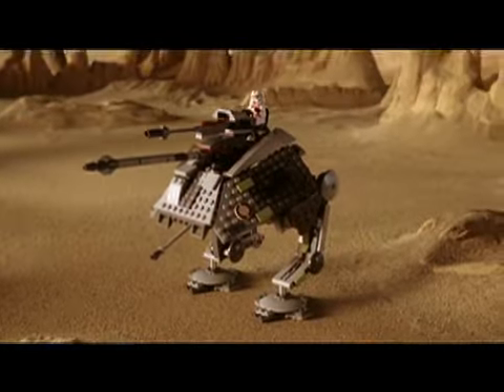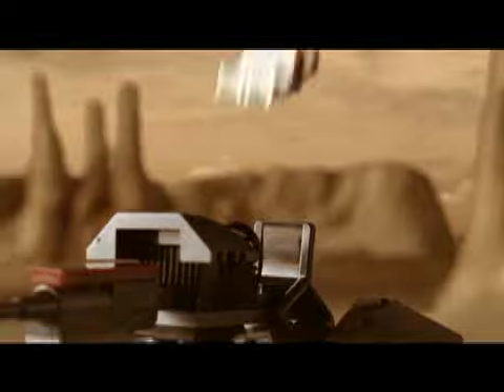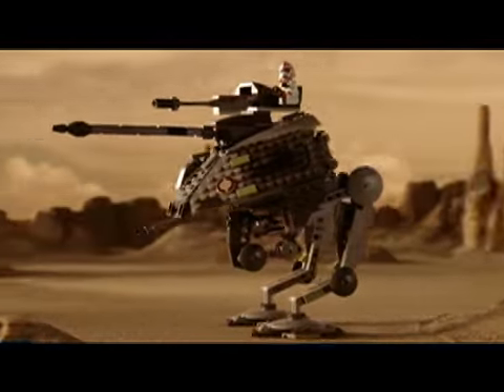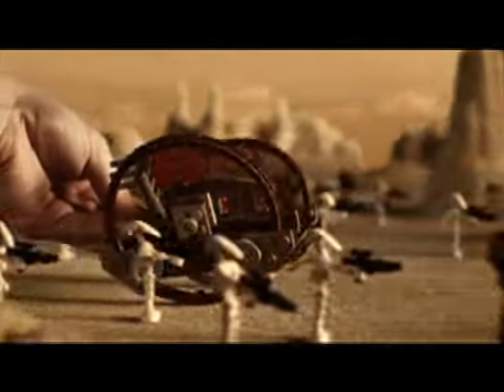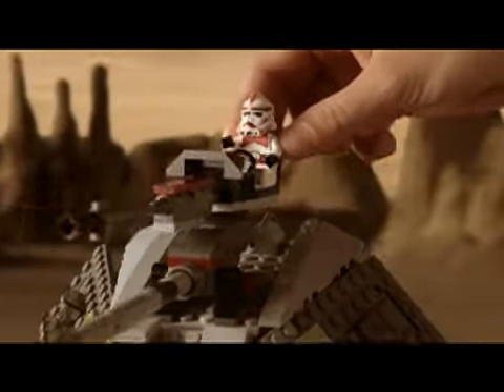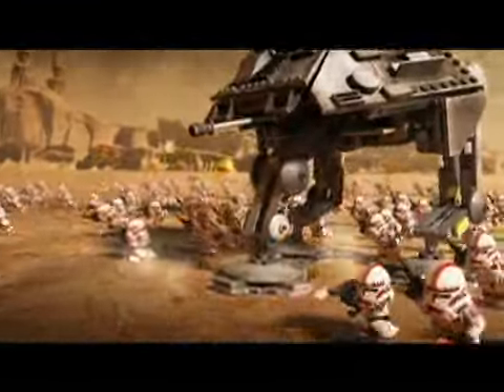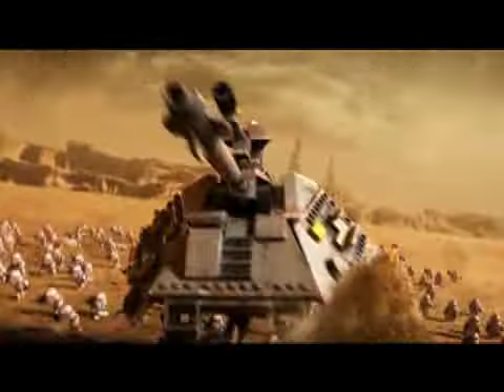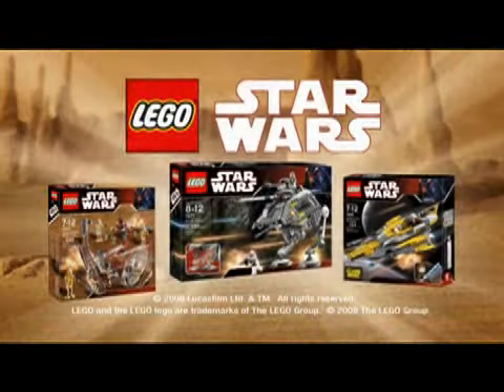Lego Star Wars: The Clone Wars AT-AP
Third Lego Star Wars: The Clone Wars TV Commercial